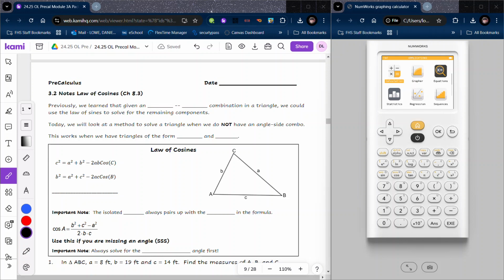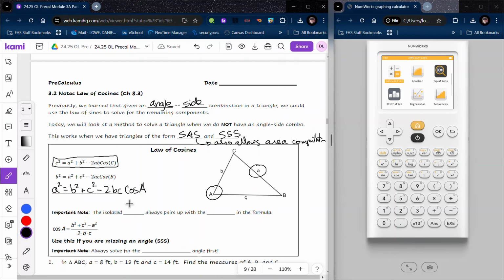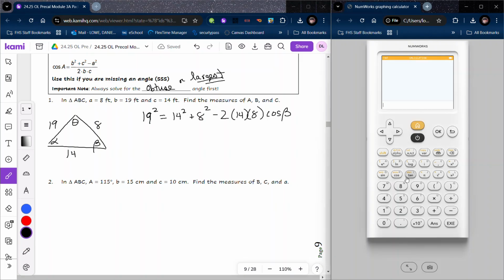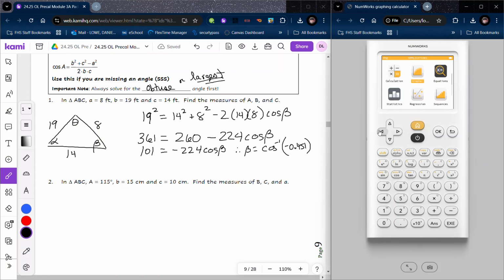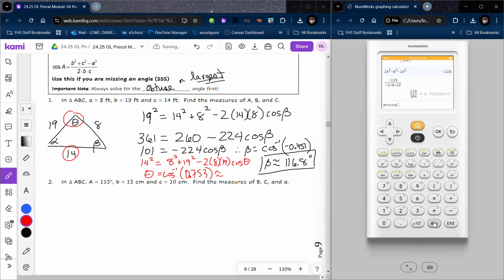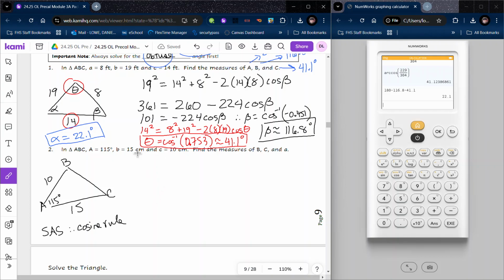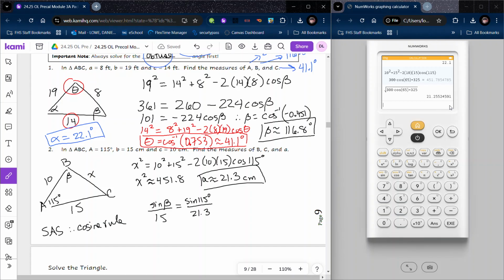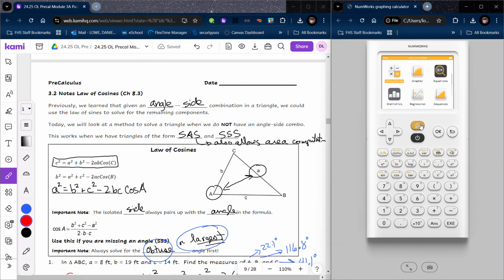Law of Cosines (aka the cosine rule): Notes Module 3A.2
intro to the law of cosines (aka cosine rule)
SAS
SSS
examples provided